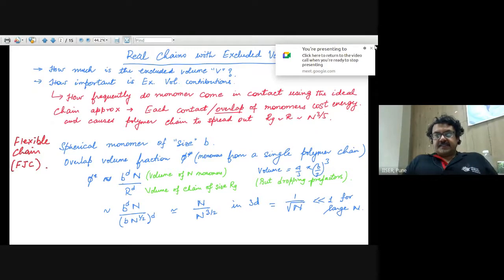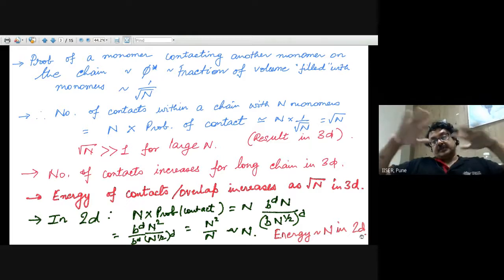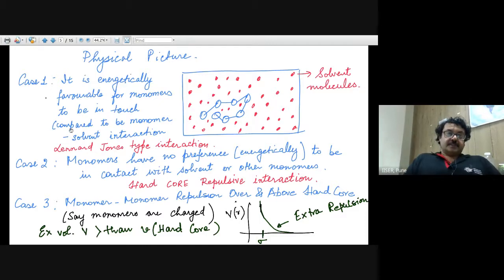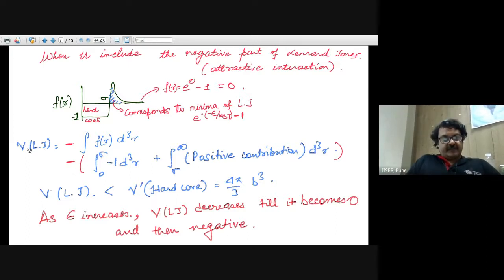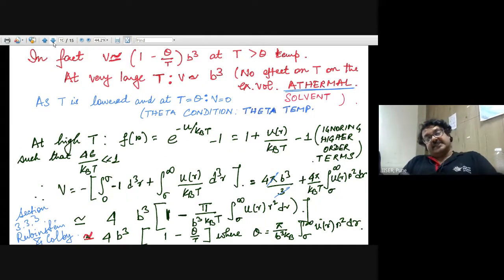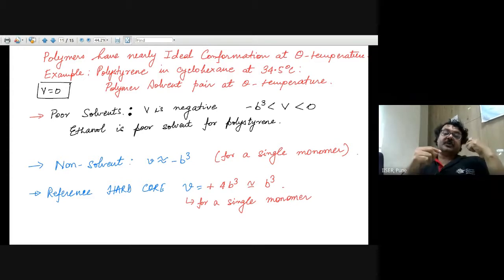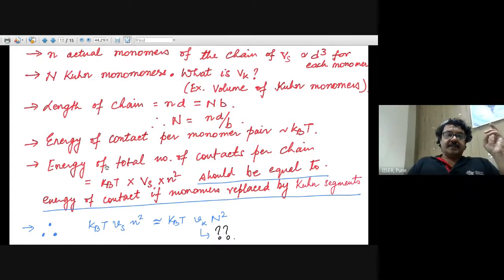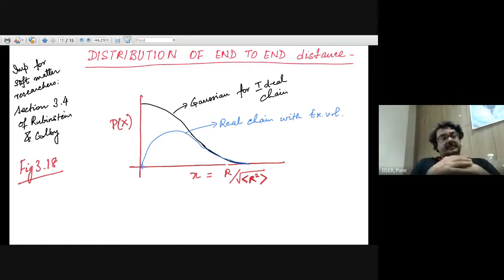polymer lecture 6: Theta temperature, excluded volume, Mayers function